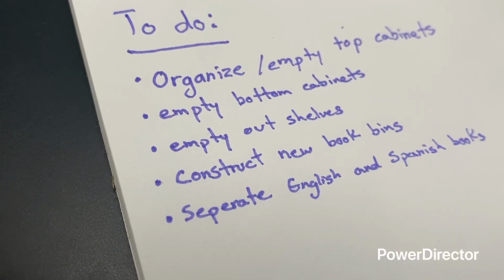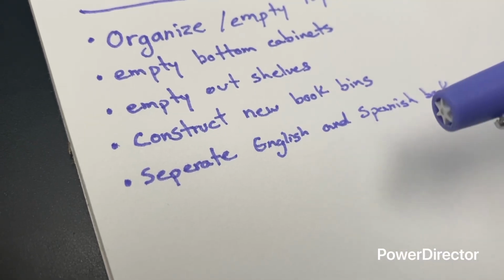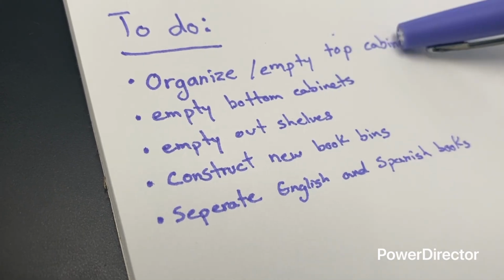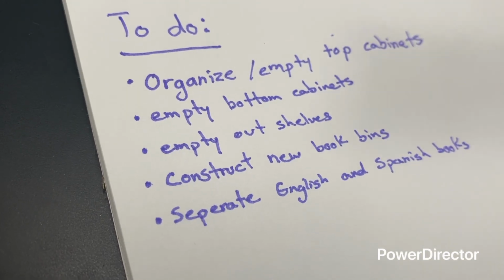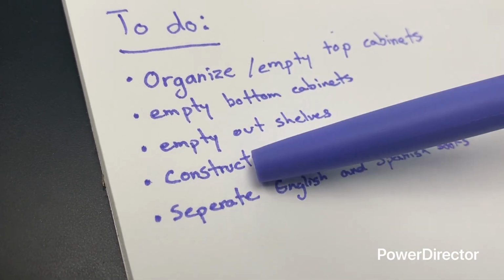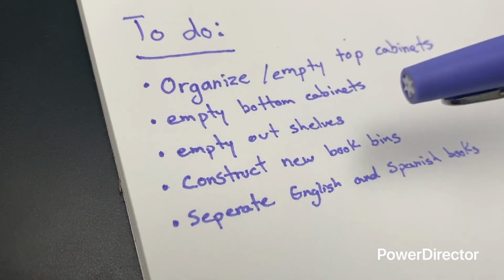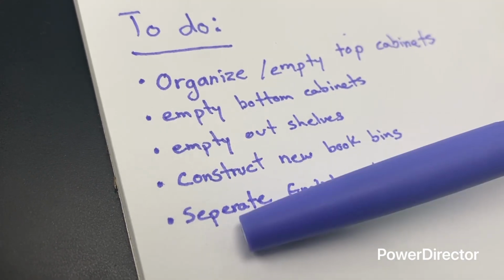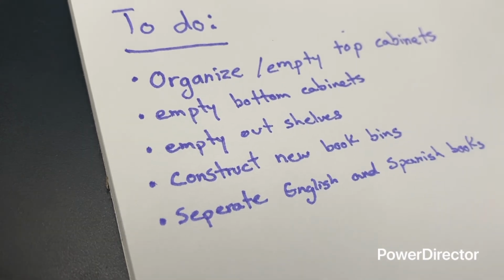Classroom Set Up Day 2 / Reorganizing supplies and cleaning / 2025 3rd Grade Dual Classroom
Hello!

It’s that time of year in the school year to begin setting up our classrooms. This is Day 2 of my Classroom set up vlog series for the 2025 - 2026 school year. I am a male elementary teacher in IL. I teach 3rd grade Dual language.

In this video I begin cleaning out and reorganizing my cabinets, filling them with my teaching curriculum and regular school supplies, along with Arts and crafts supplies for the Art Club that I run at my school.

Amazon Classroom wishlist